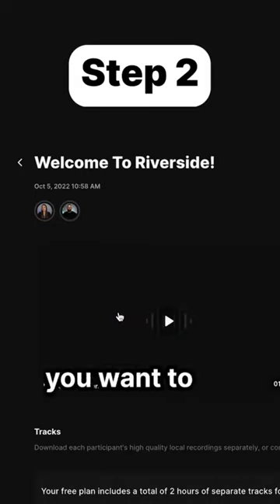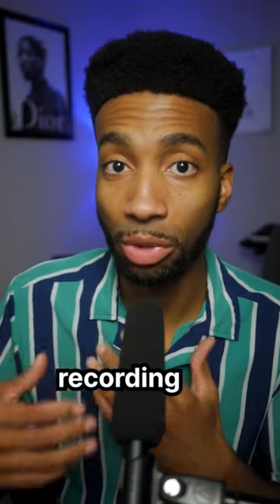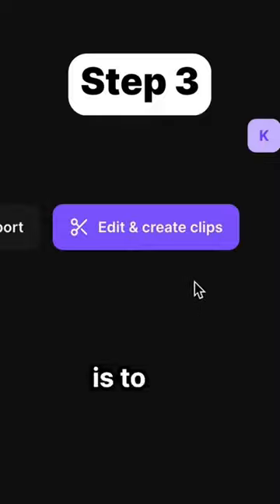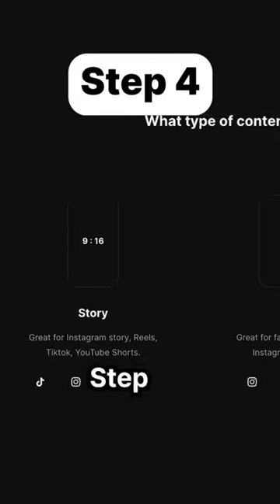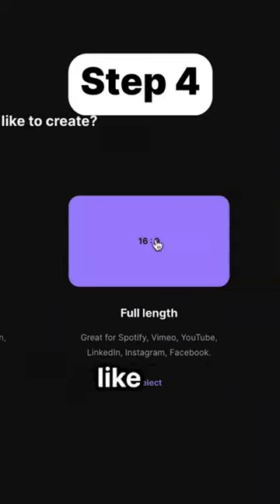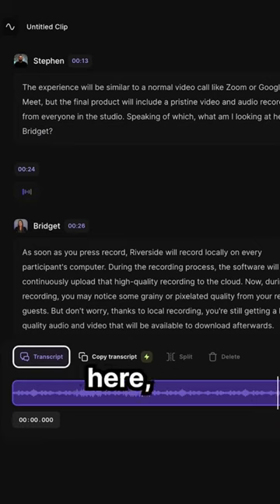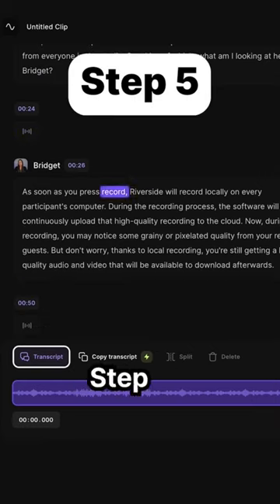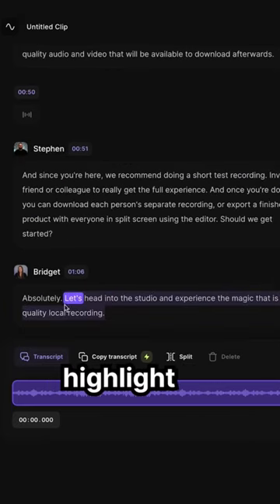Meet the new Riverside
Meet the new Riverside—the one place to record, edit and share your conversations with the world.
The new platform has everything necessary to record, edit, and share your conversations effortlessly. In addition to studio-quality audio & video recording, Riverside now offers automatic AI transcriptions in 100+ languages and a text-based editor to simplify the creation process.